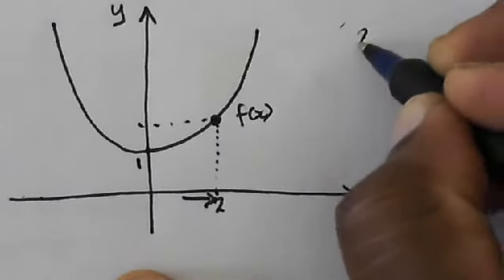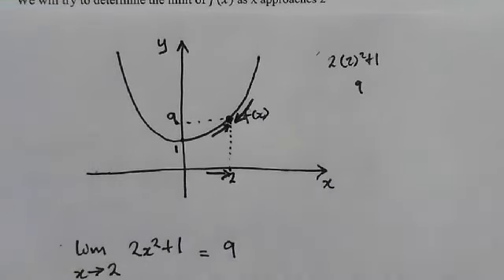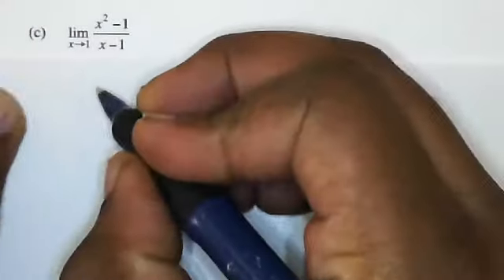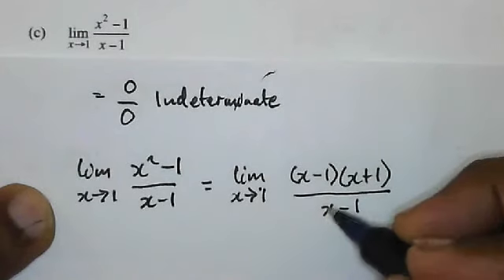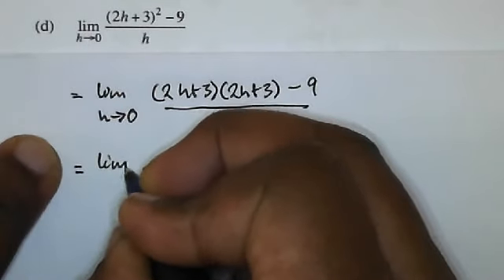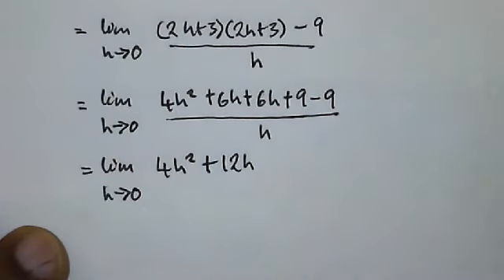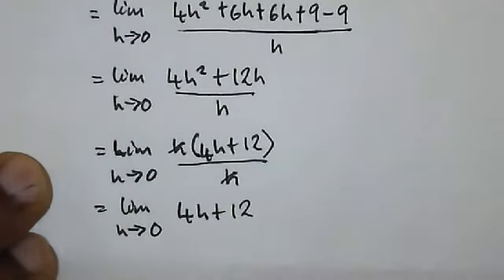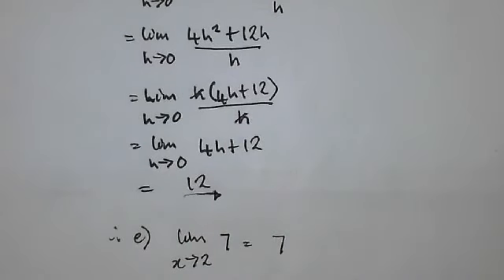Lesson 3 Limits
Grade 12 Calculus - class sessions where I explain the concept of a limit and show how to find limits